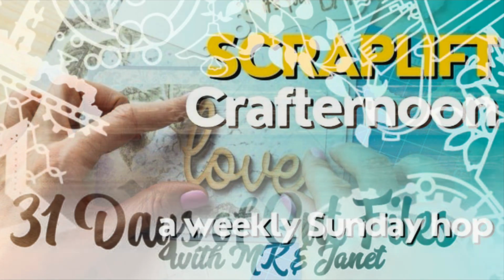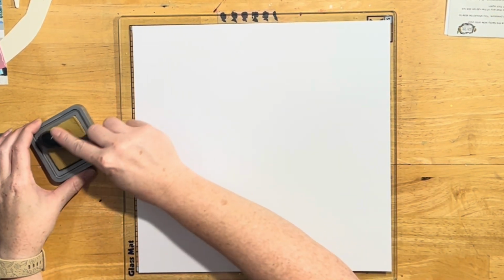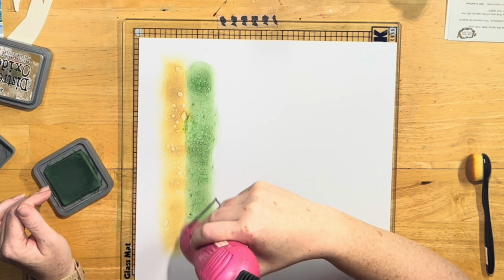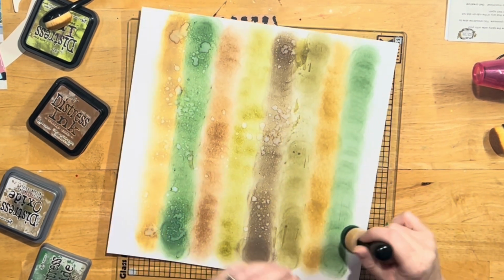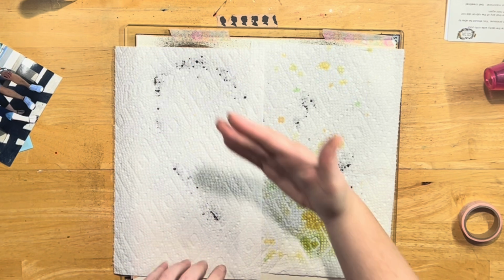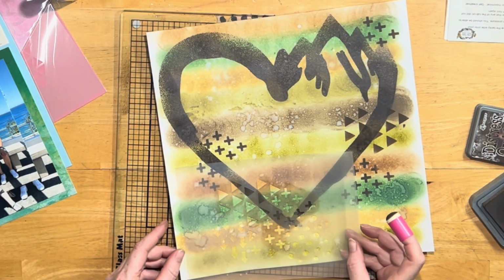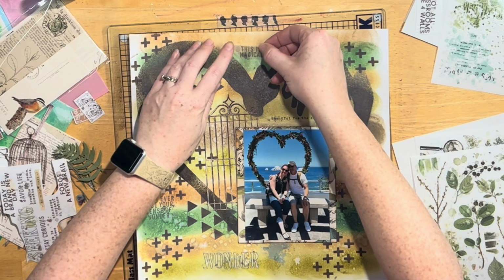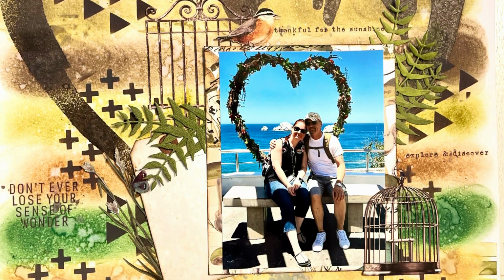Scrapbook Process Video #171: Scraplift Crafternoon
This week we are scraplifting Kim Jenkins from the Paper Issues Design Team.

Tara @ThePaperSnob
Karen @alittlekinder
Ashley @thescrappingnerd
Christine  @Scrapping Harden
Rona @ronamallard8547
Kathy @kathyloves2scrap617
Shala @bookishshala
Shannon @ScrappingwithShannon
Adding to the playlist on Monday:
Kristen @ScrappingontheFly1217

31 days of Cutfiles with Janet and MK has begun!!

Week 2 Cutfiles designed by MK  of some assemblage required